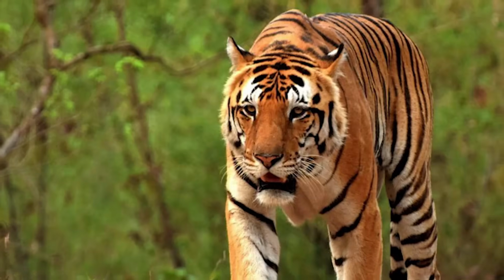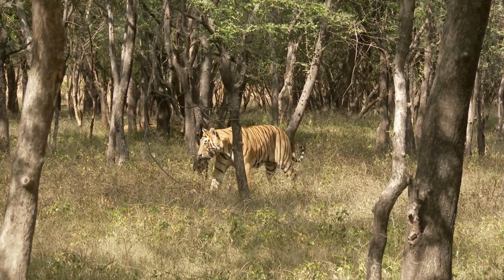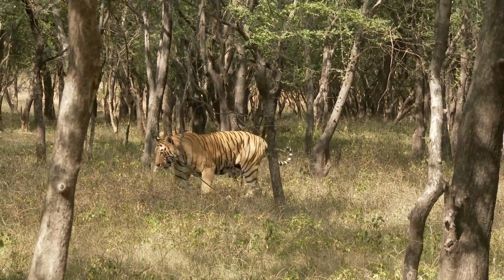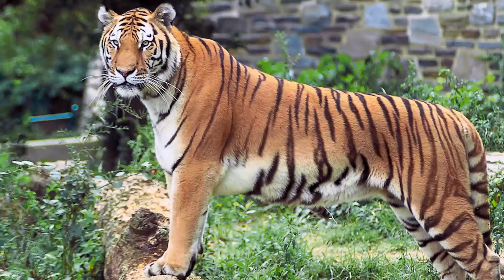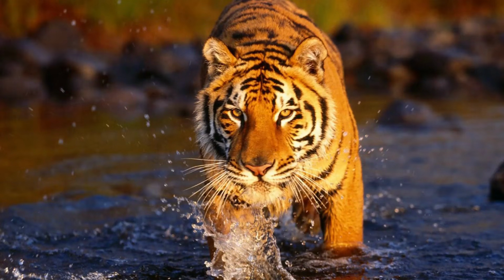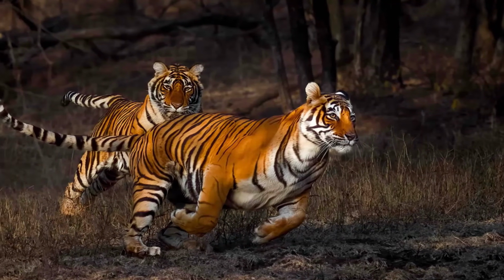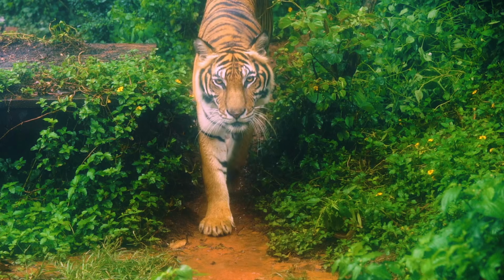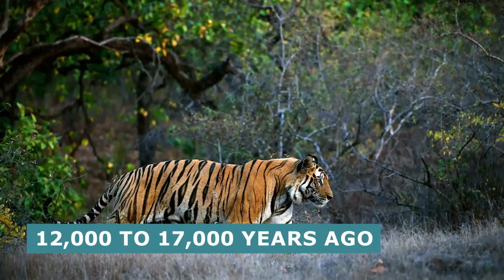What Is The Difference Between the Bengal Tiger and Siberian Tiger?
Even among the amazingly diverse cat family, tigers stand out as truly unique. These striped giants rule the roost as undisputed apex predators wherever they are found, only fearing humans and each other.

In today’s video, we will be comparing the largest subspecies with the most common. That’s right, we’re pitting the Siberian tiger up against the Bengal tiger to figure out the similarities and, more importantly, the differences between the two subspecies.

• Narrated by: Derek Lane